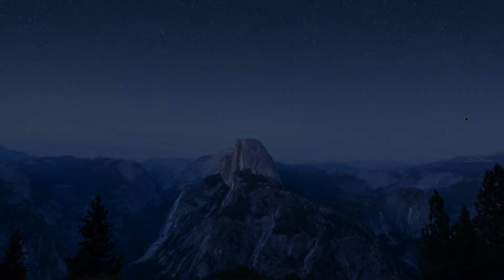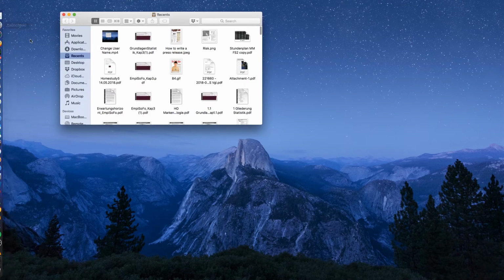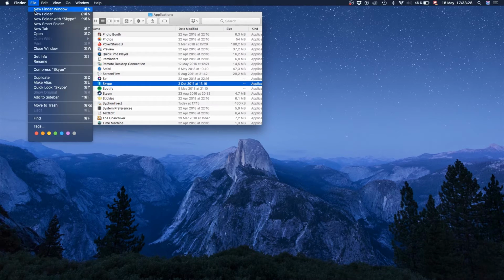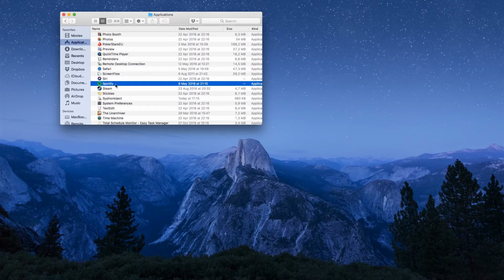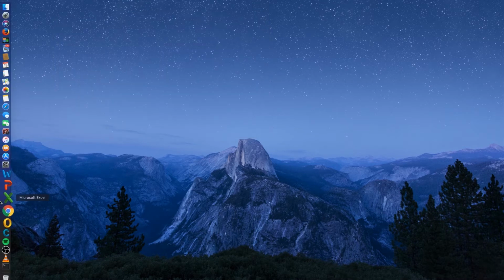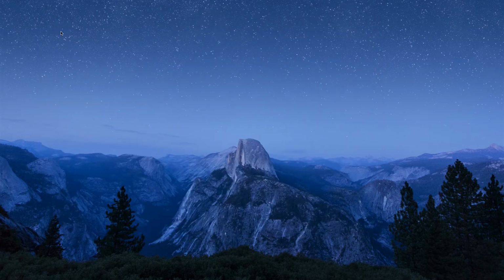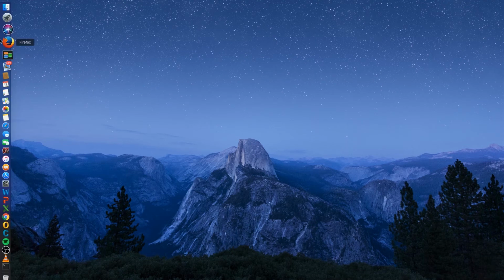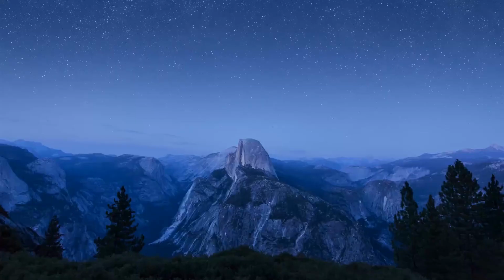How to Uninstall Programs on Mac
A short tutorial on how to uninstall Programs / Applications on Mac.